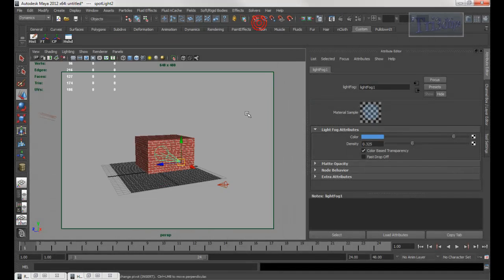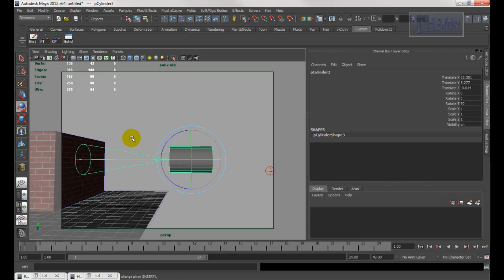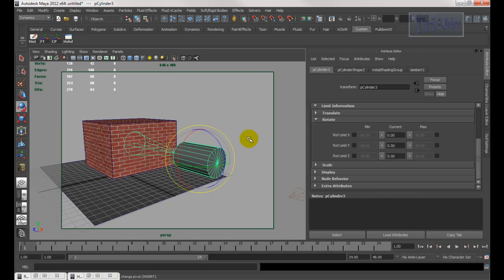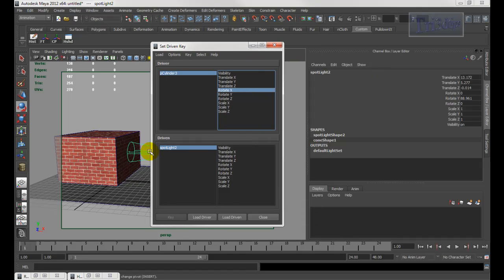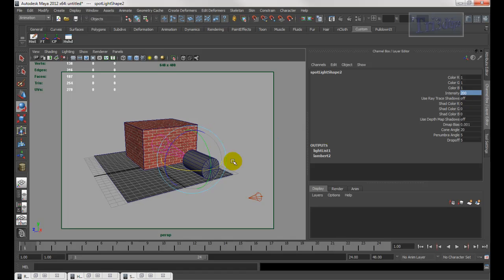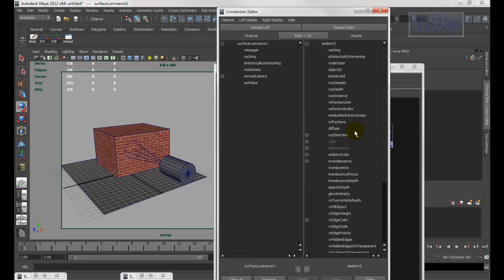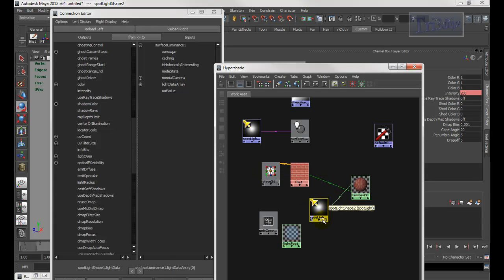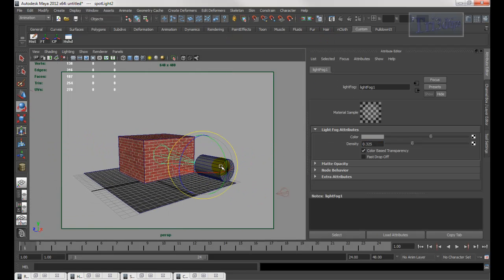Maya Render Node Part 4 - On Off Switch for Light.mp4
This is the last part of Maya Render Node. In this tutorial, I'll show you how to create an on off switch for the light to show hidden objects or enemies hidden behind a wall.